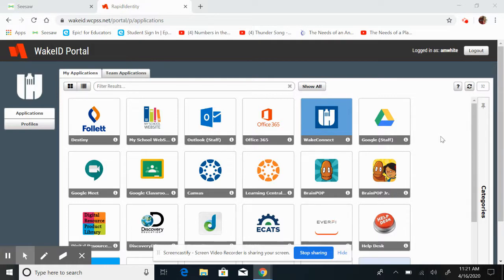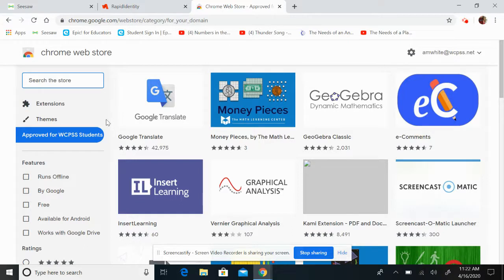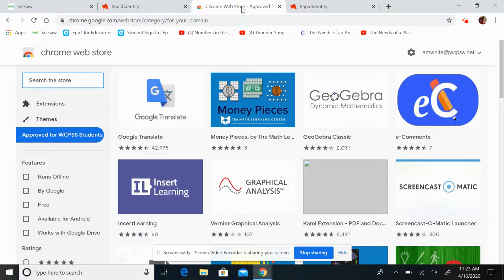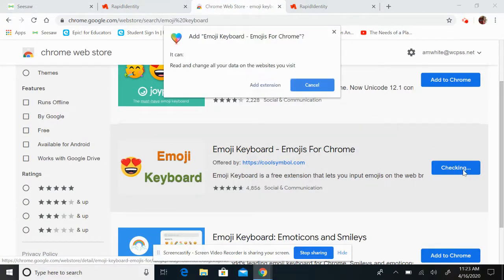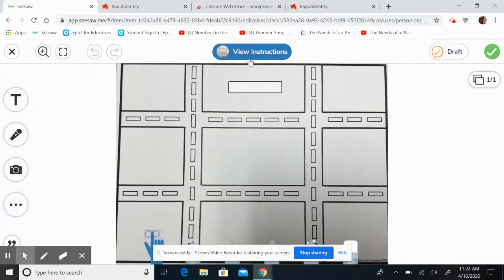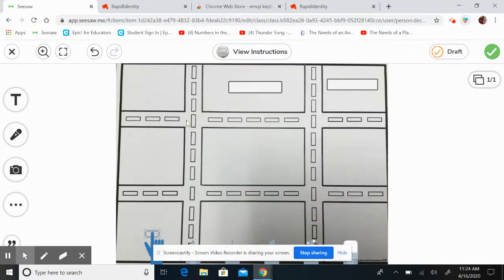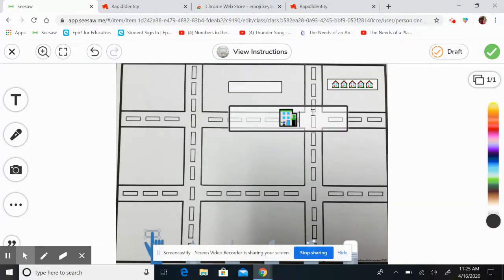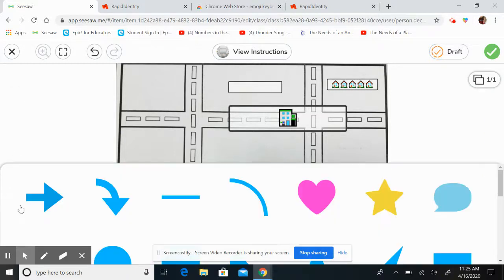Accessing Emojis on a Non-IOS Device Using a Chrome Extension